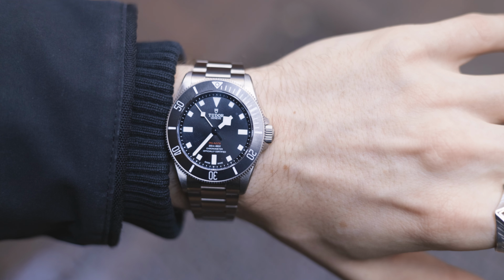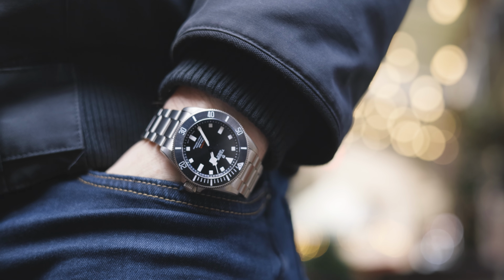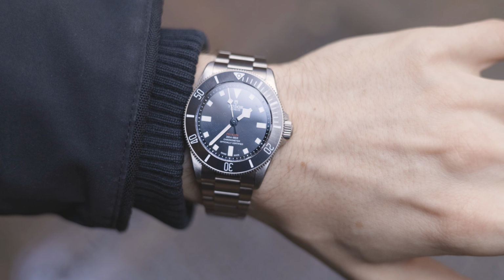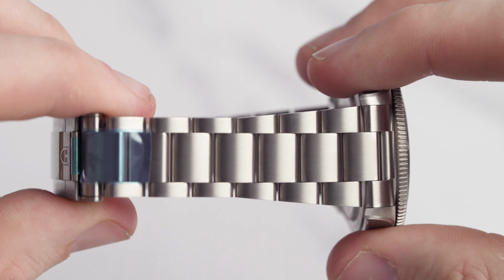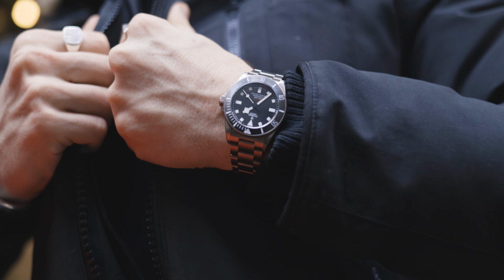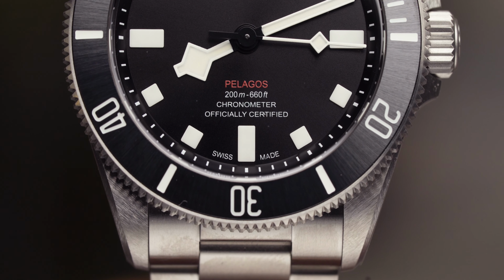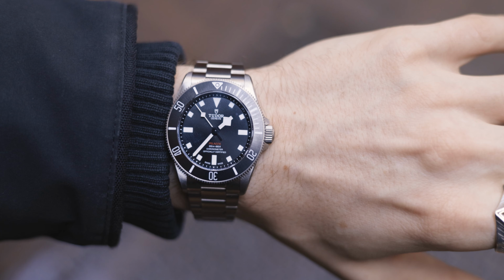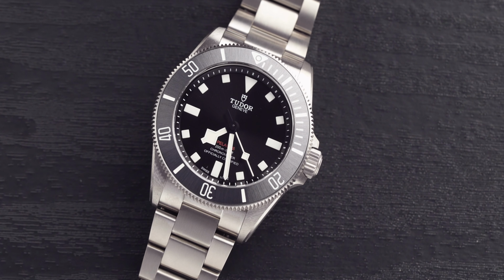Tudor Pelagos 39mm Hands-On Review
I decided to do a deep dive on the Tudor Pelagos 39mm, one of Tudor's most loved watches from 2022. Enjoy!

Tudor
Pelagos 39mm
Most popular watches